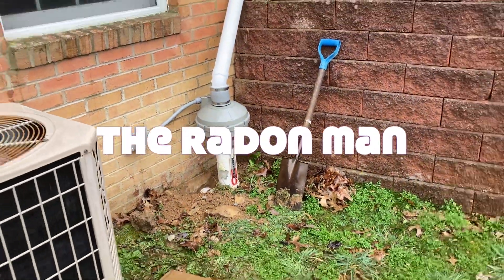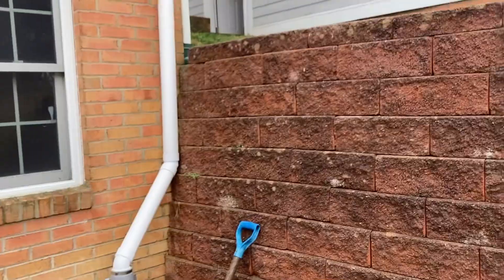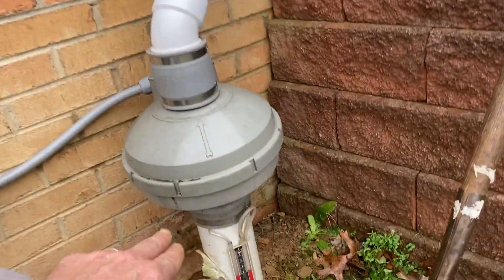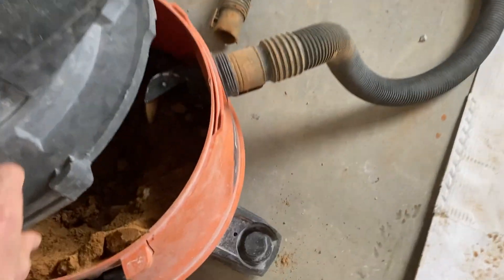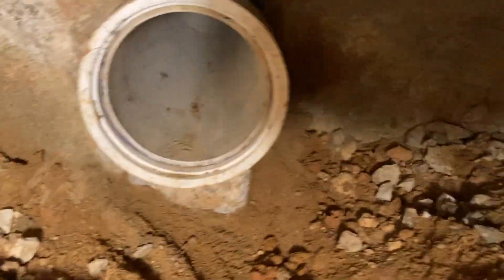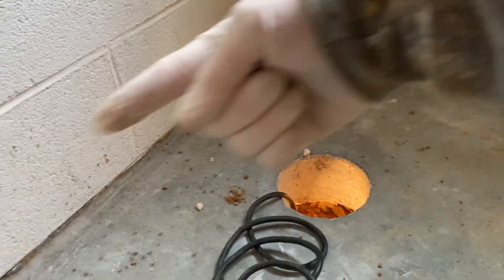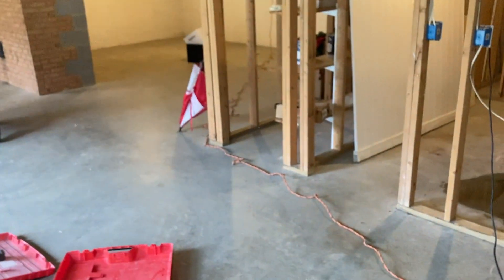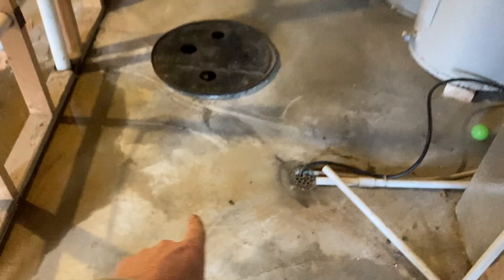Rebuilding A Radon System Part I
This video has some great footage of what suction points look like under the slab!
I'll show you how I cultivate suction channels in low/no gravel situations as well.
The radon system was tested and failed to reduce levels below 4 pCi/L.
Check out what I found and how I fixed it. 😀